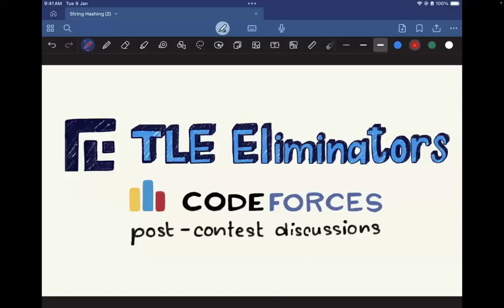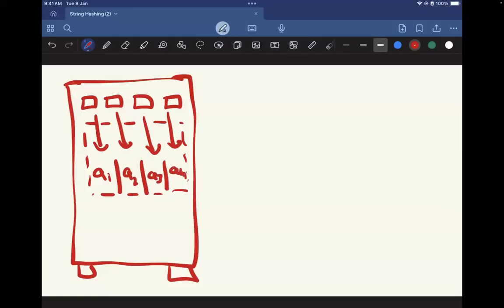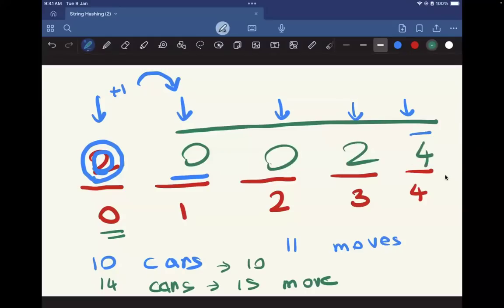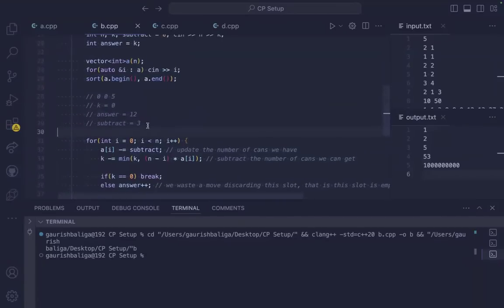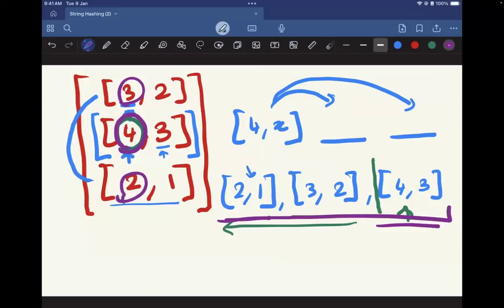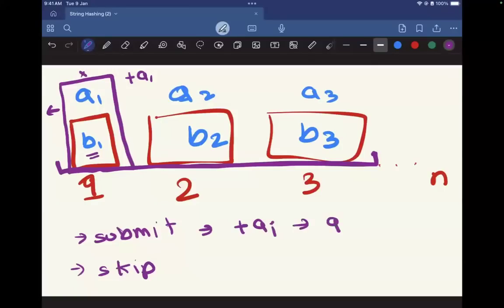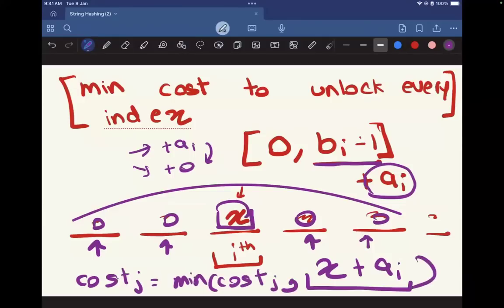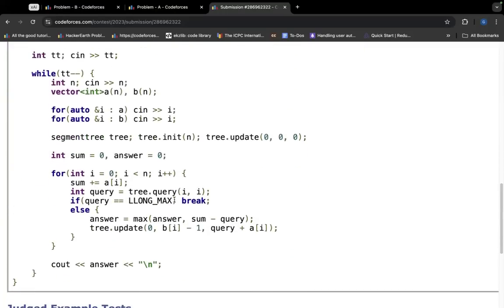Codeforces Round 980 (Div 2) | Video Solutions - A to D | by Gaurish Baliga | TLE Eliminators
Timestamps:-
0:00 Problem A
7:13 Problem B
28:00 Problem C
40:52 Problem D